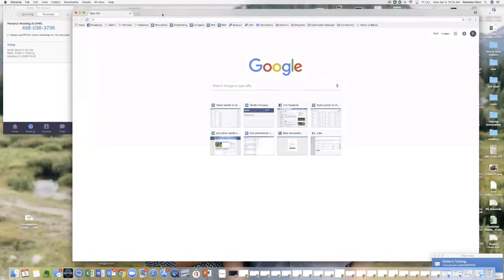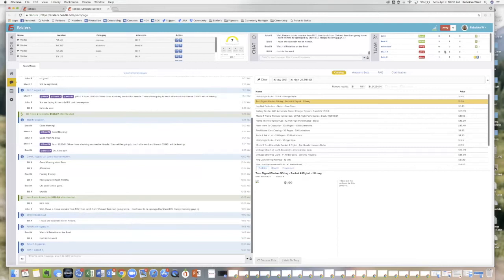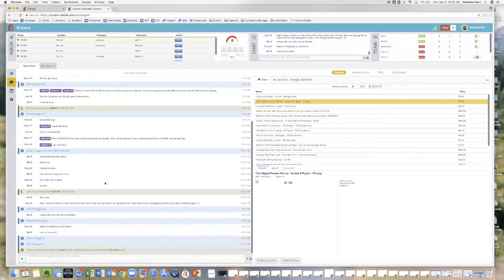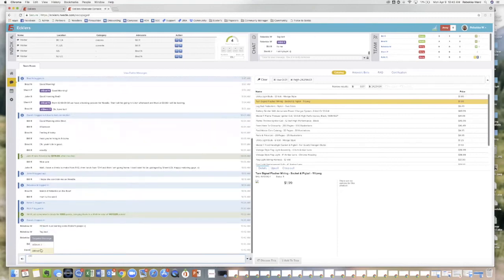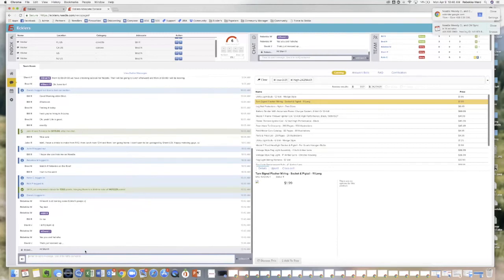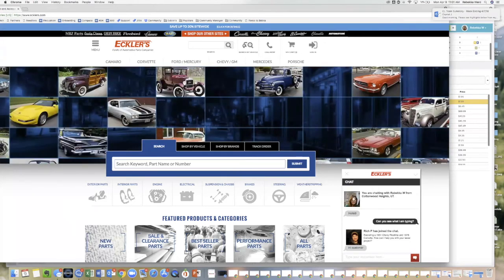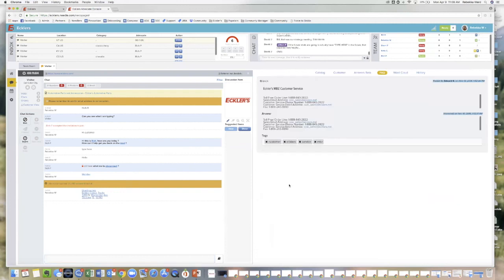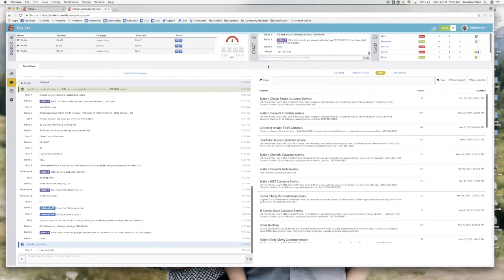Eckler's Needle Console Training